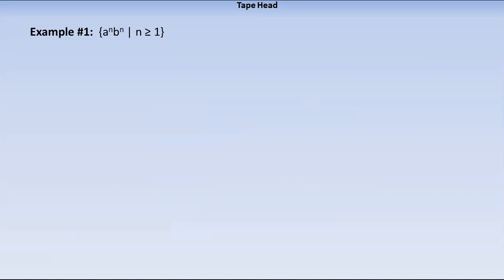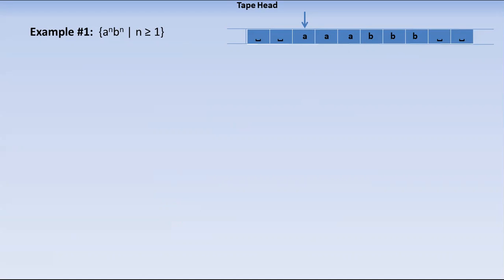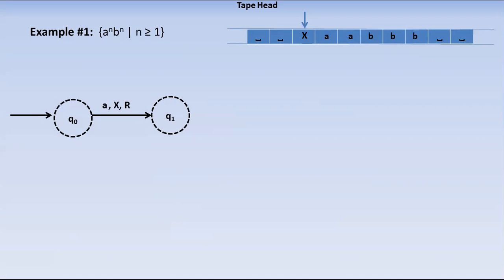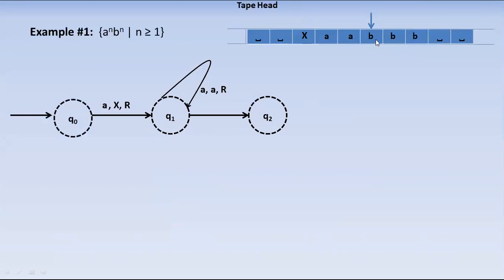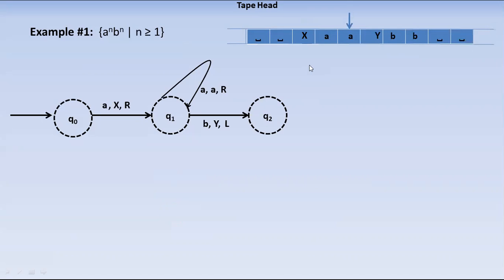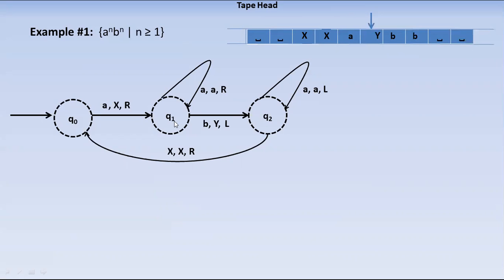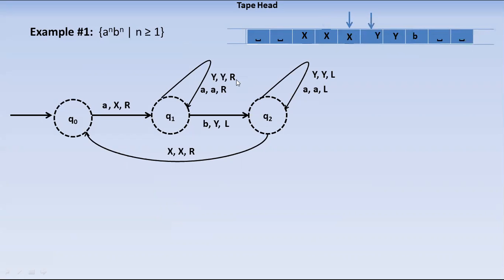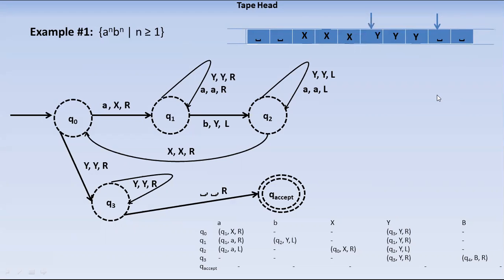Turing Machine (Example 1) | {a^n b^n | Finite State Machines Tutorial Mr. Y.N.D.Aravind